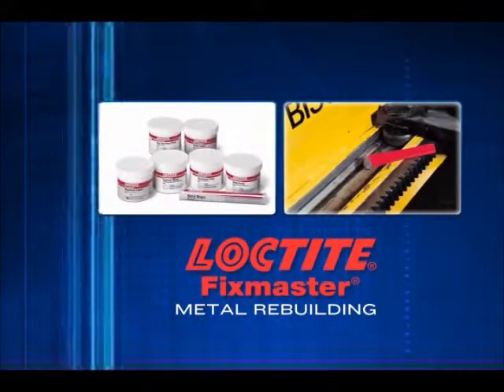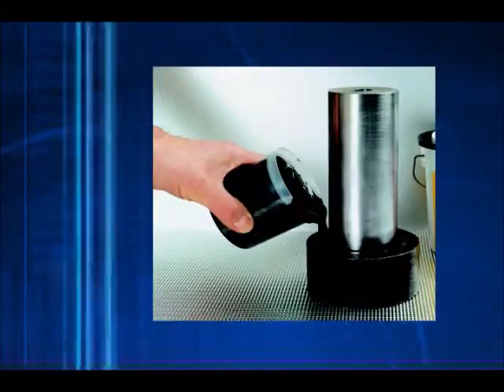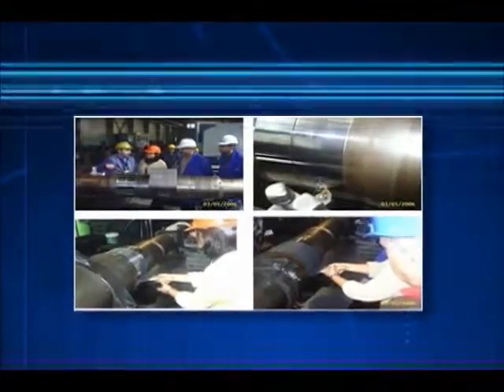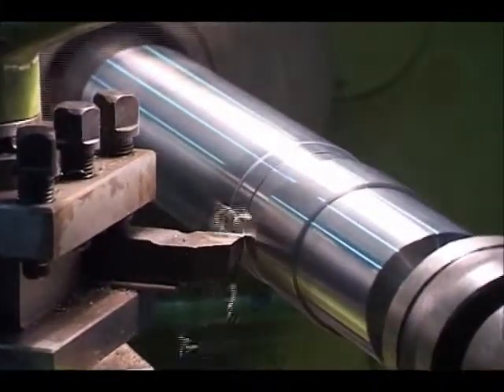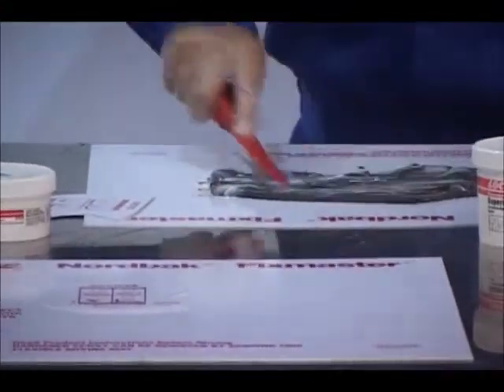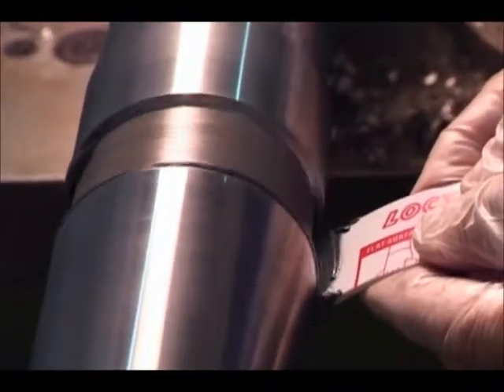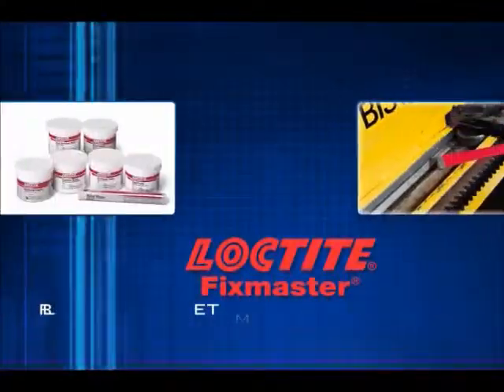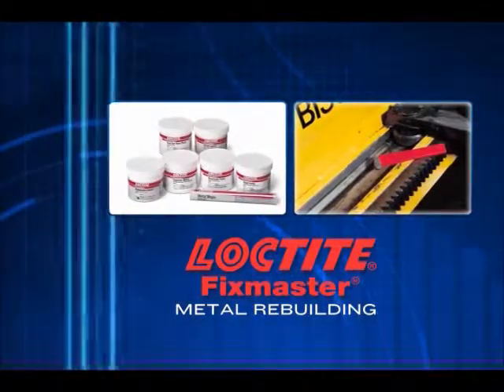LOCTITE Fixmaster Metal Rebuilding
Conheça a tecnologia que ajuda a reconstituir peças metálicas.
A marca LOCTITE® da Henkel é a escolha de confiança para soluções de adesão, vedação e revestimento de alto rendimento.